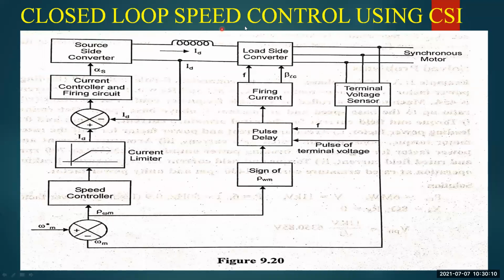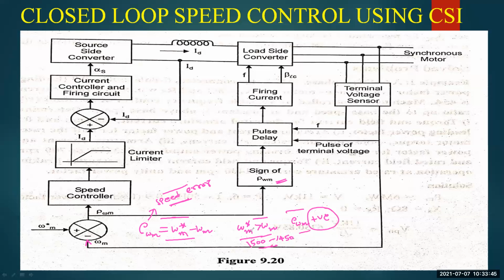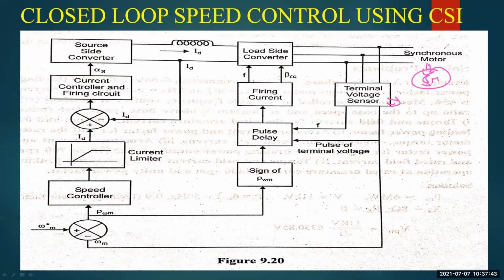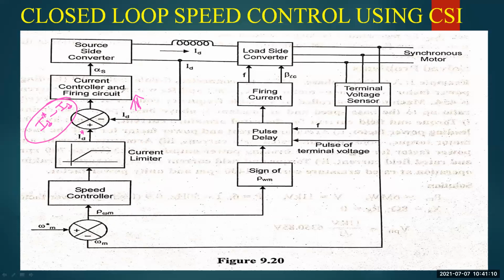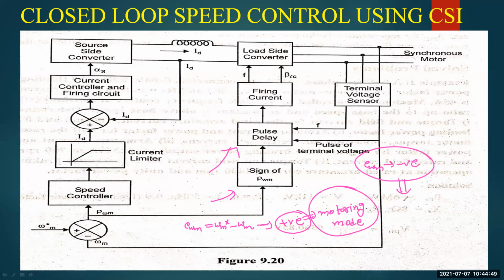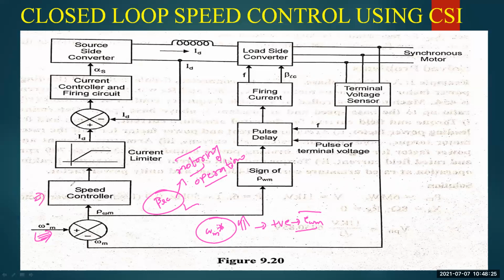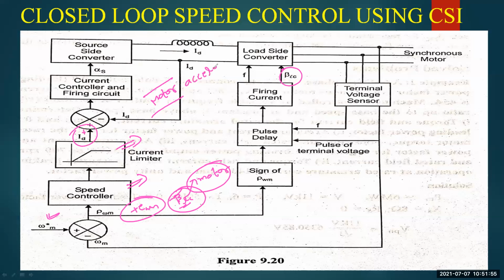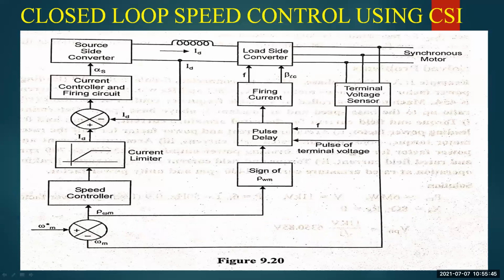LEC#62.CLOSED LOOP SPEED CONTROL OF SYNCHRONOUS MOTOR USING CSI